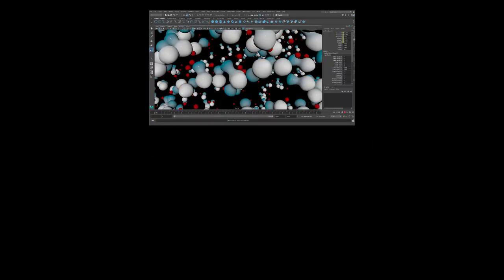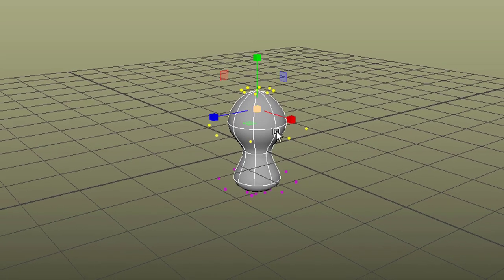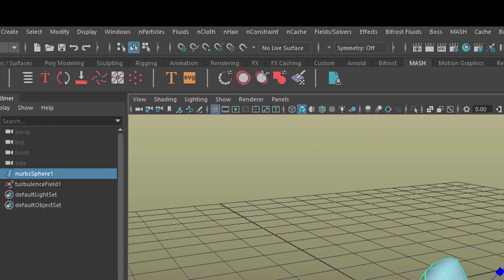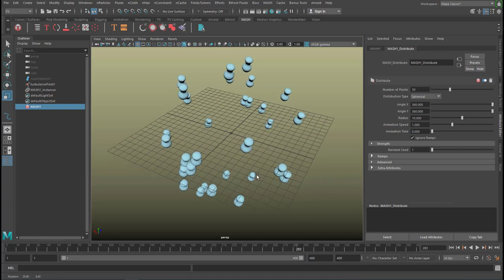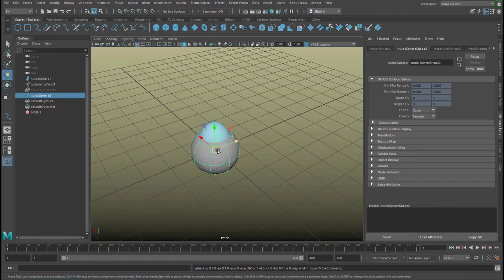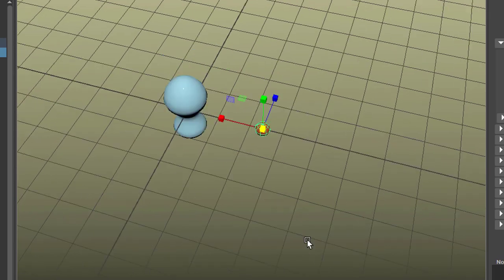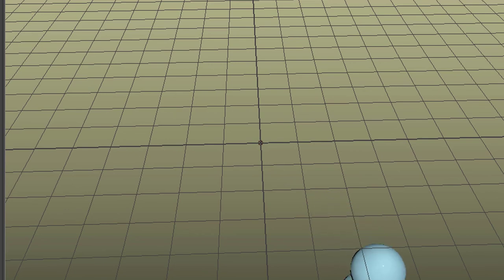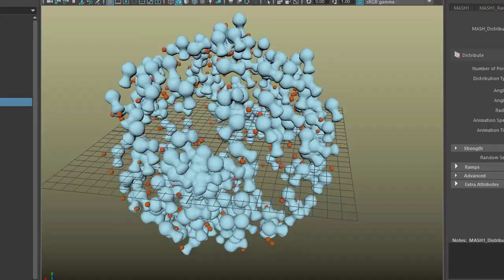Maya: Dynamic Planet & MASH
This playful tutorial deals with NURBS modeling, pivots and an expression for "Moon" rotation. In involves a turbulence field and the quite amazing transfer of this vivid mini planetarium into the MASH world where we'll have 300 of them. A rendered animation of the result of this tutorial is

At the end you see a rendering of the scene with the Depth of Field effect in Arnold. Only a single light source.

The music: "Computer Animation" and "Dubius 170", composed by me for this channel, licensed via GEMA.